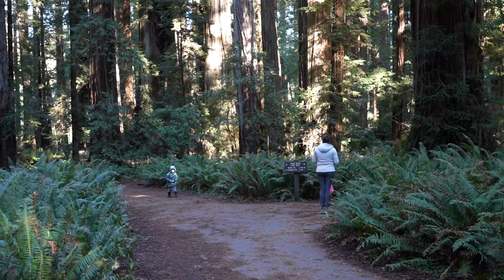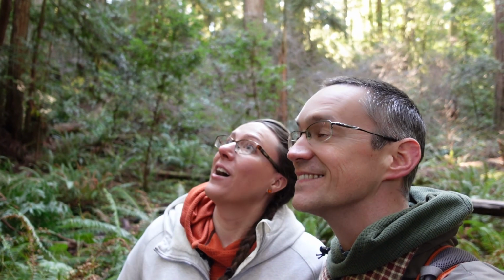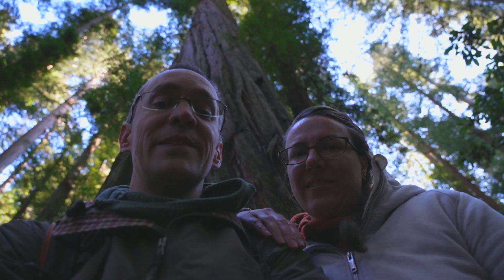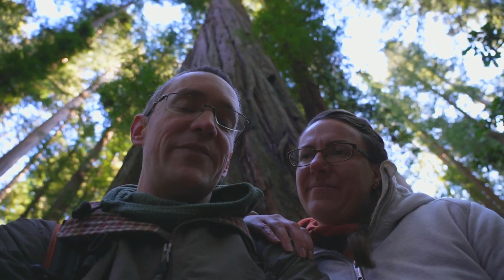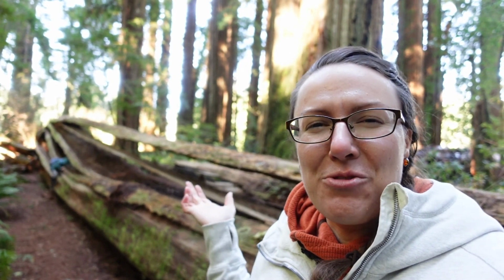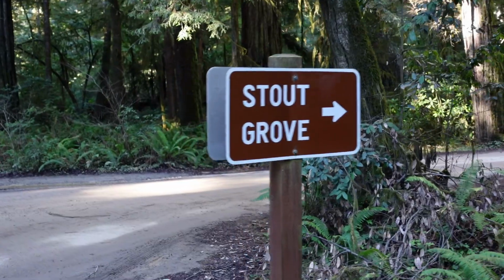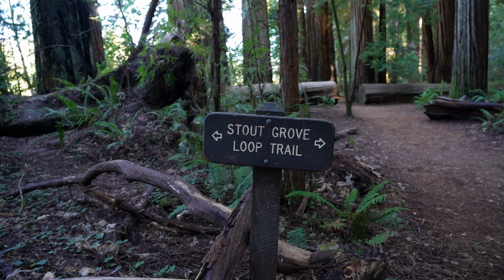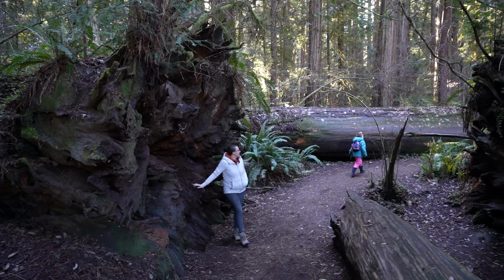Redwoods National Park Day Trip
We're visiting Redwoods National Park for a day trip. This park encompasses 3 California State Parks and more. In this video we check out Stout Grove in Jedediah Smith Redwoods State Park and finish the day on Enderts Beach at the south end of Crescent Beach.

RV Travel vlog // Redwoods National Park // Jayco Pinnacle 37MDQS // Filmed January 2022

00:00 Redwoods National Park - Stout Grove
02:12 Tallest Trees In The World
05:05 Other Recommendations
06:21 Crescent Beach/Enderts Beach
07:38 Bloopers

Music

About Us